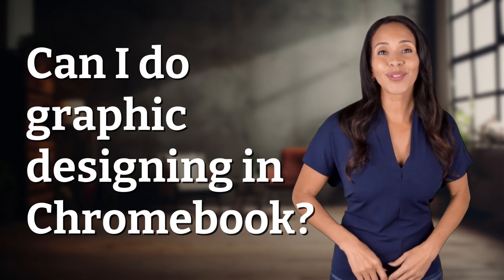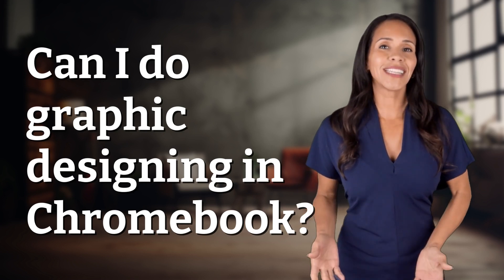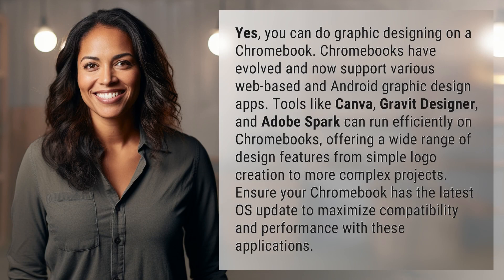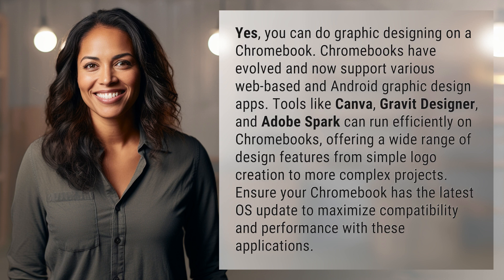Can I do graphic designing in Chromebook?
Unlock Your Creativity: Graphic Designing on a Chromebook 👉 Chromebook Graphic Designing 👉 Discover how Chromebooks can support graphic design with web-based and Android apps like Canva, Gravit Designer, and Adobe Spark. Update your OS for optimal performance and unleash your creativity on a Chromebook!

Laura S. Harris (2024, March 8.) Can I do graphic designing in Chromebook?
    🌐 AskAbout.video